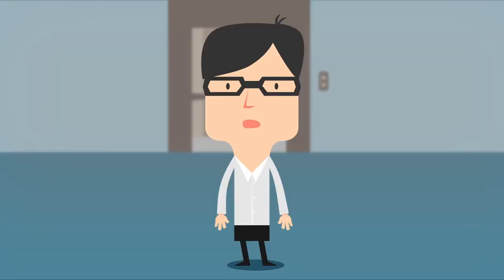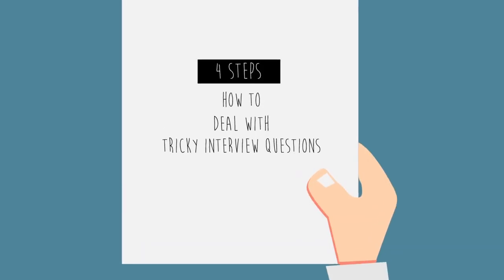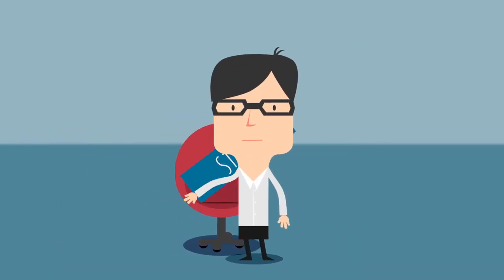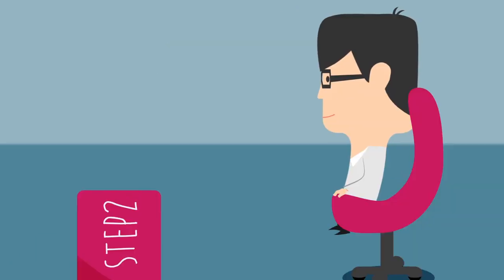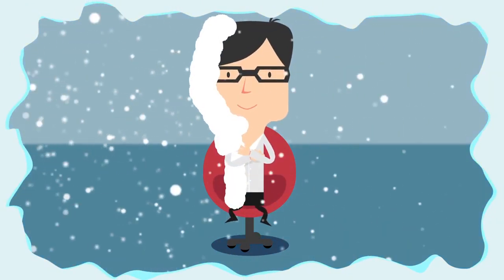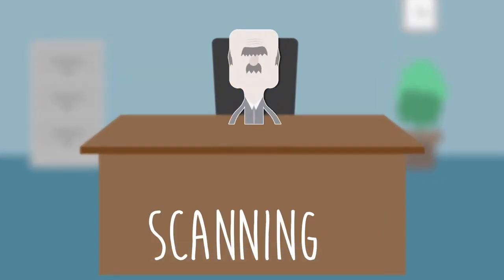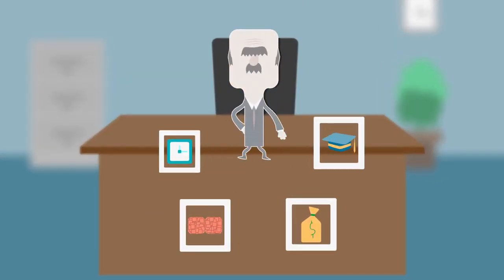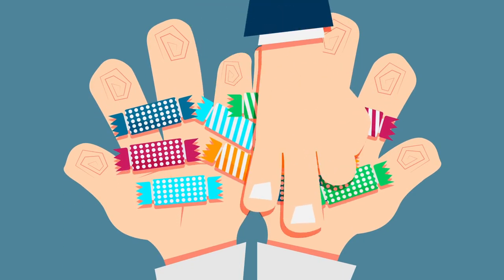How To Video Pilot